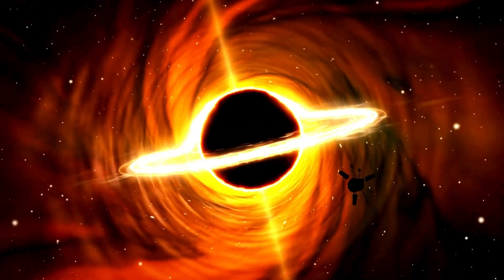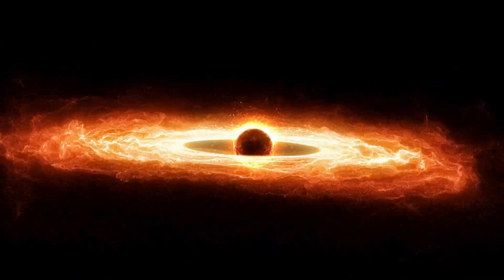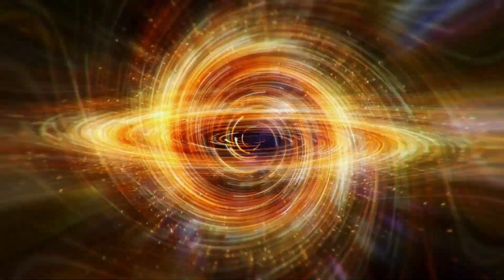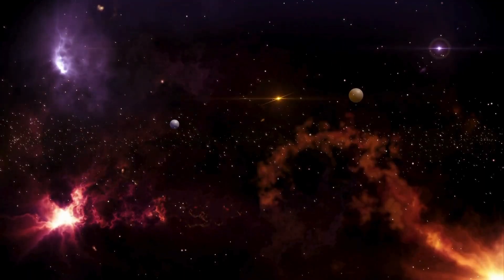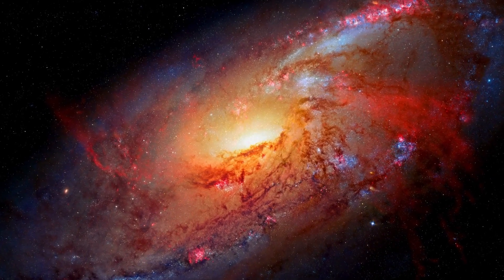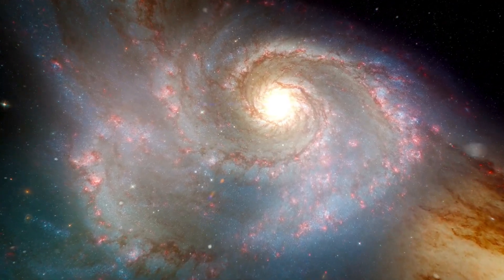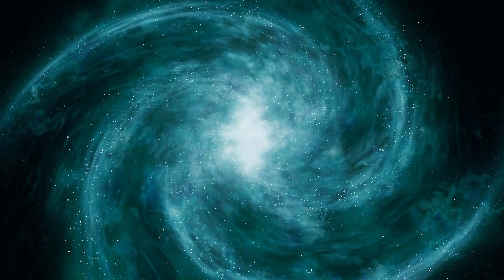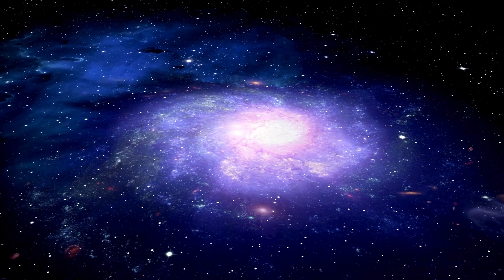Michio Kaku: We FINALLY Found What's Inside A Black Hole!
Renowned theoretical physicist Michio Kaku has revolutionized the scientific world by revealing a glimpse into the enigmatic heart of black holes. In this captivating video, we explore the latest breakthroughs that shed light on what happens within these cosmic behemoths. From gravitational waves to mind-bending phenomena,